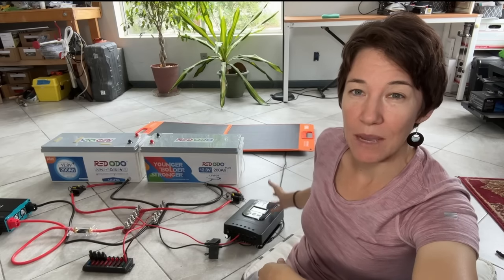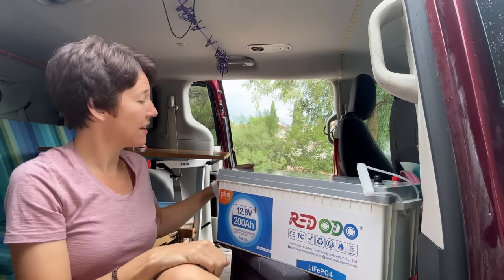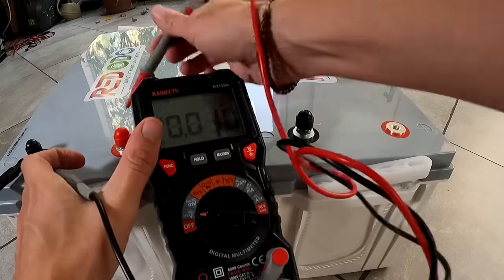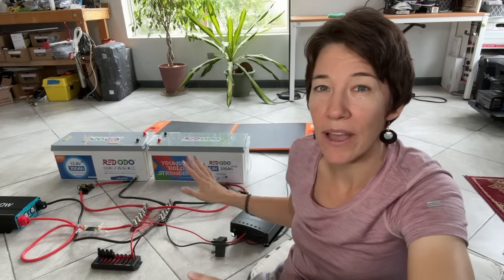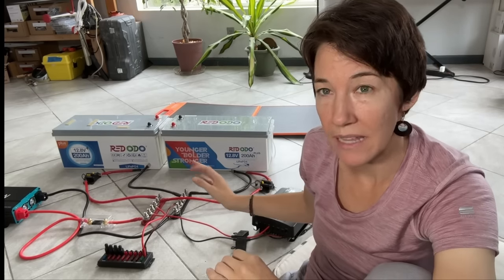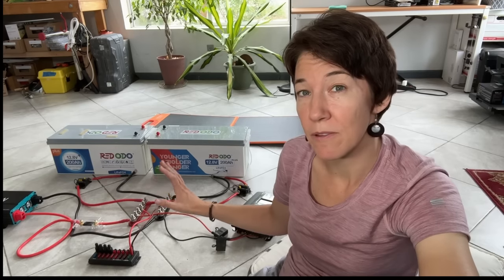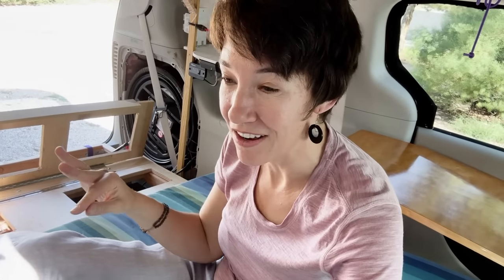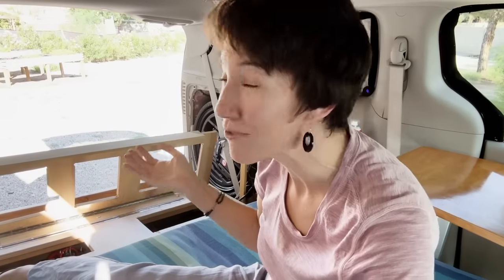How to Install Redodo Batteries in your Minivan Camper | Vanlife Electrical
Follow along as I attempt to install my last battery system, a permanent installation of 2 200ah Redodo LiFePO4 batteries!  The cost of the materials was about $1872, not including tools or the solar panel, but including the higher costs of buying wire with lugs already attached.

For links to all these parts, go to my and click on "Battery Install."